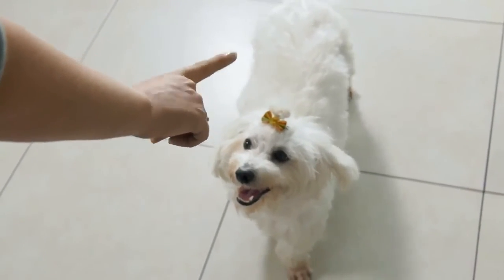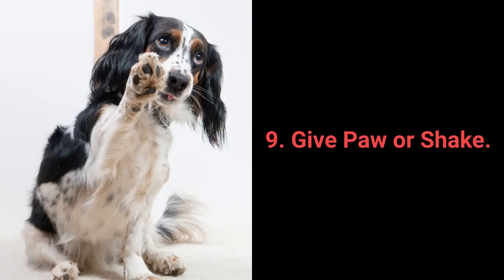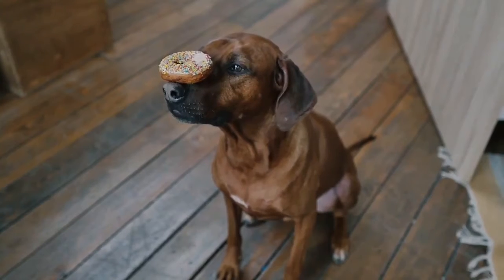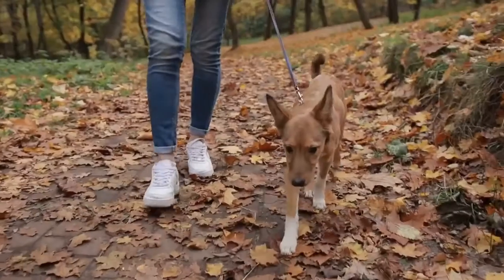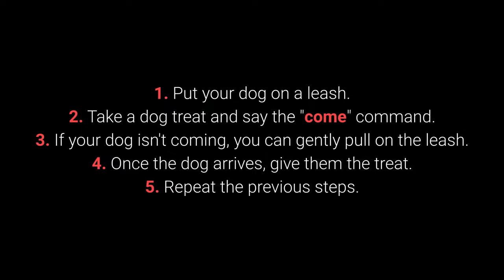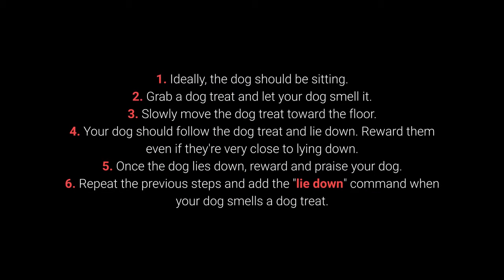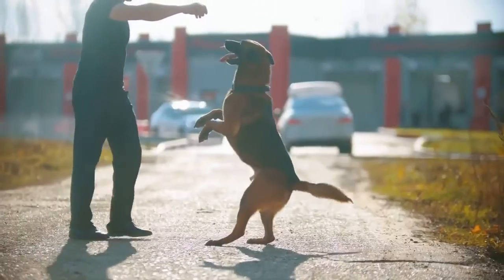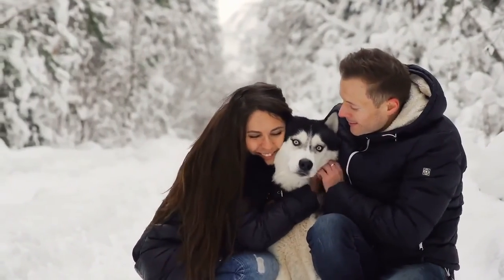🐕 Basic Dog Training 2022 – TOP 10 Essential Commands Every Dog Should Know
🐕 Basic Dog Training – TOP 10 Essential Commands Every Dog Should Know

Anybody can use the system because it covers every conceivable problem, it's easy to understand with step by step guides, professional CPDT-KA certified dog trainer dog trainer Adrienne Farricelli is there to personally provide support, you get access to a private forum, and a lot more.

Basic dog training reveals a list of the TOP 10 essential commands that every dog should know. Why? Training isn't useful just for your dog, but also for you!